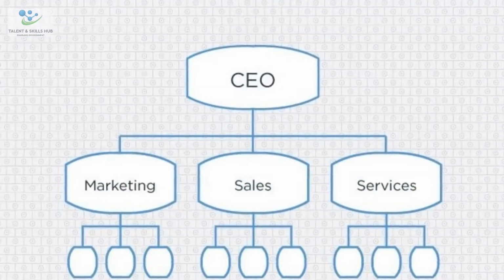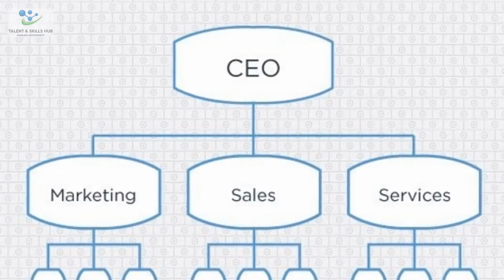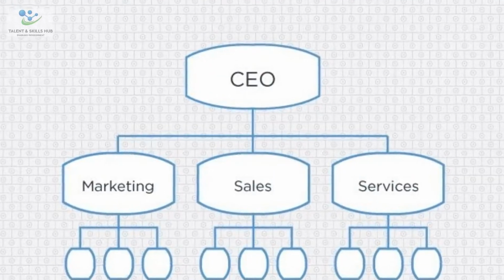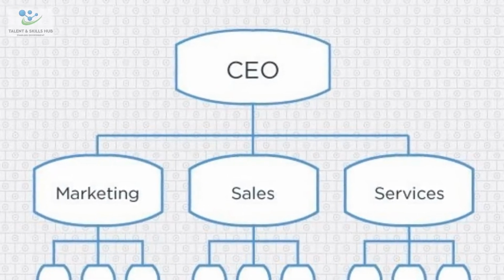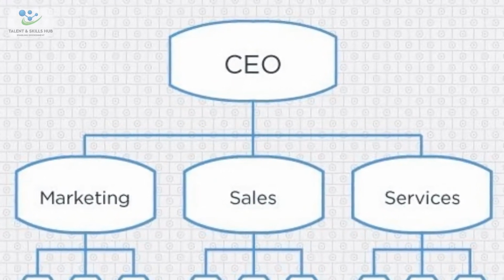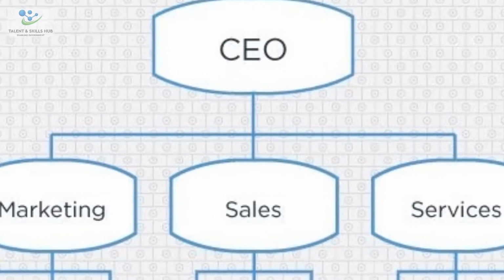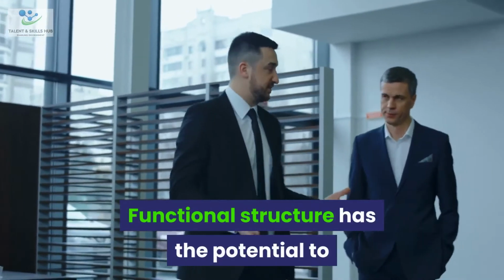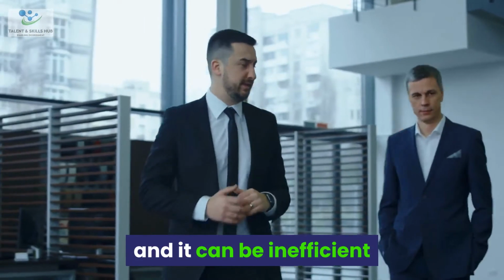Understanding Organisational Structure | Talent and Skills HuB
This video on Understanding Organisational Structure covers organisational structure or organizational structure, types of organisational structure, lesson on organisational structure class 12 business studies, organisational structure and design, organisational structure definition, etc. Organisational structure refers to the way that roles are coordinated, controlled and communicated within an organisation. The structure is often represented in a diagram called an organisation chart. An organisation's structure should be designed to deliver goals and objectives of the organisation as well as use its resources in the best possible way.

Watch the video to learn about organisation structure, organisational structure business studies, organisational structures,  organizational structures, structure, organisational design, types of organisational structure class 12 business studies, organisational theory,